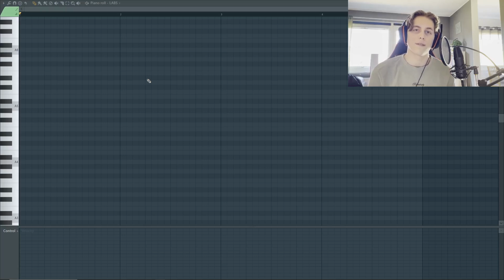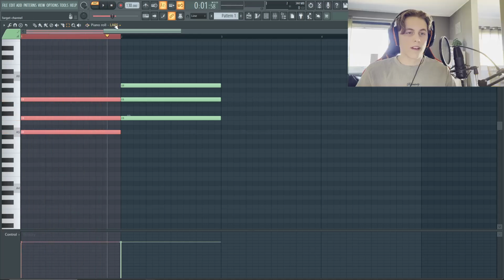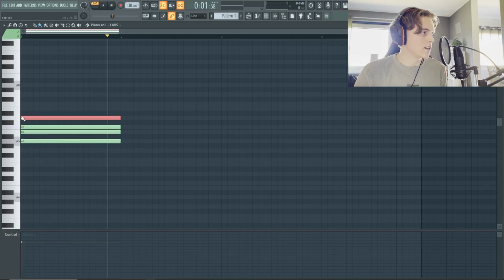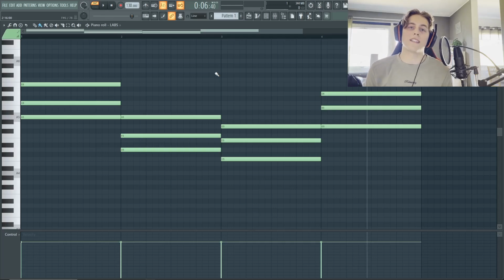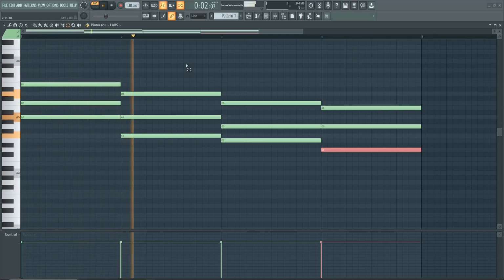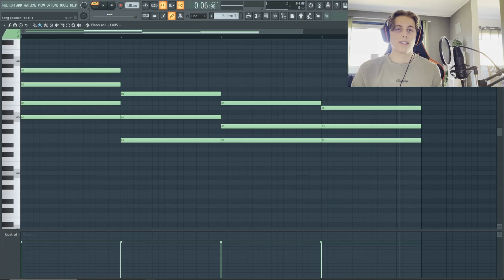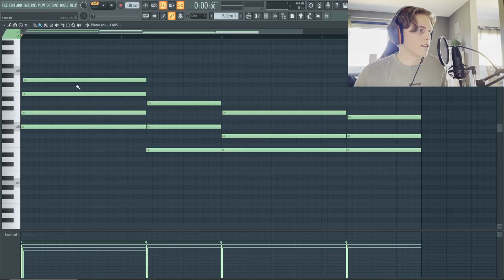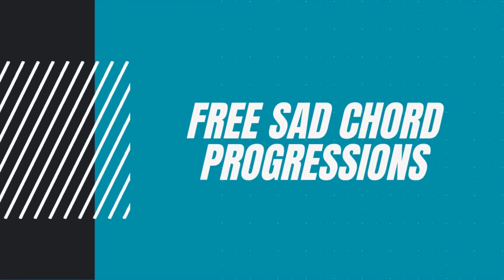How to Make Professional Sad Chord Progressions (Like NF, BoyWithUke, XXXTentaction, Powfu)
In this video, I break down how to create sad, cinematic chord progressions using the minor scale—perfect for moody beats! 🎹